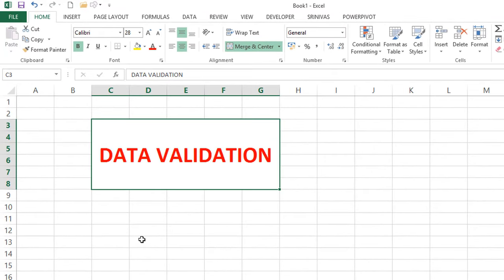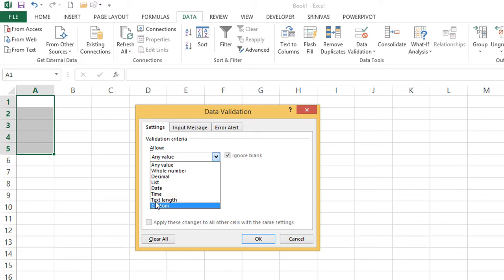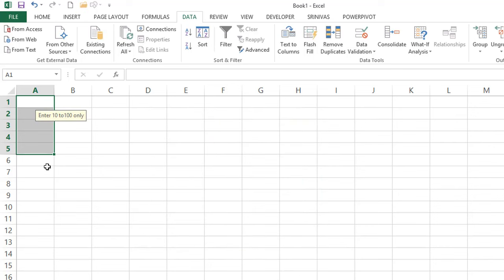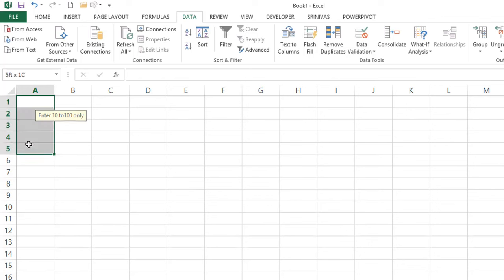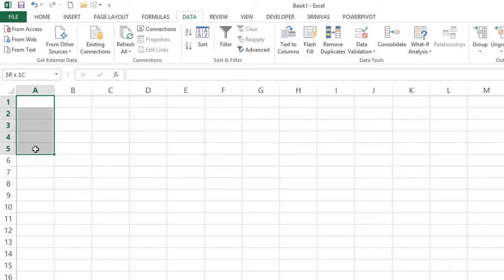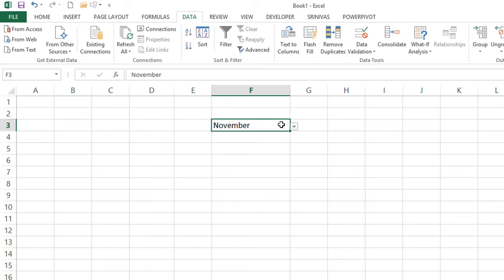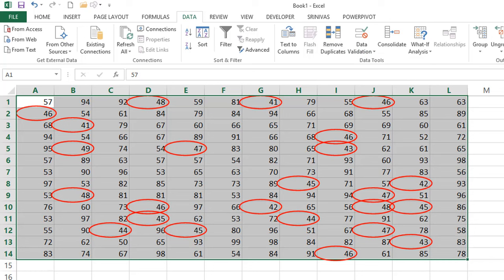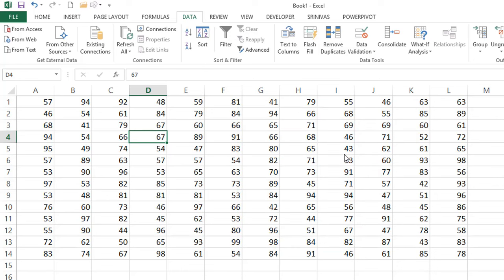Excel for Beginners | Data Validation in Excel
This Videos is about the Complete Tutorial of Data Validation in Excel. By Srinivas Reddy Excel Map.
- What is Data Validation
- Input Message
- Validation Styles
- Drop Down list
- Data Validation Circles